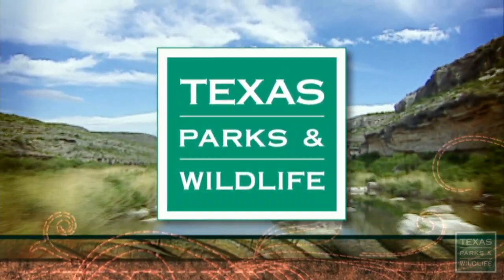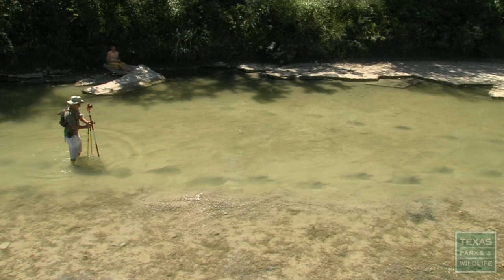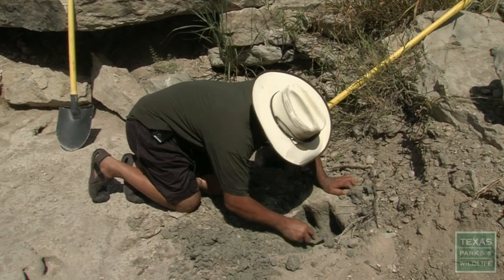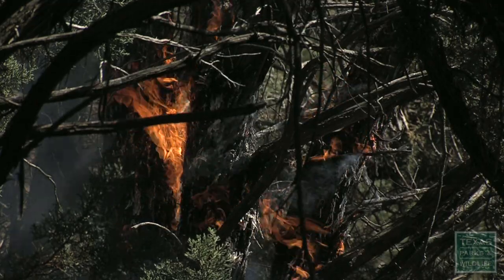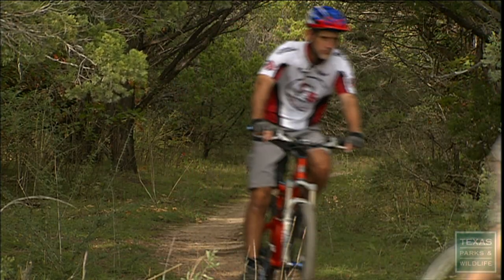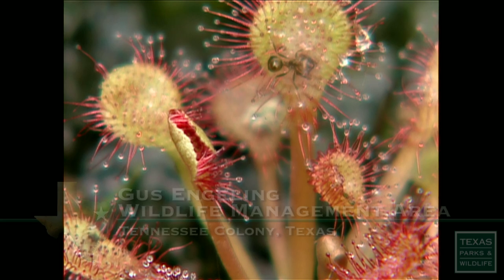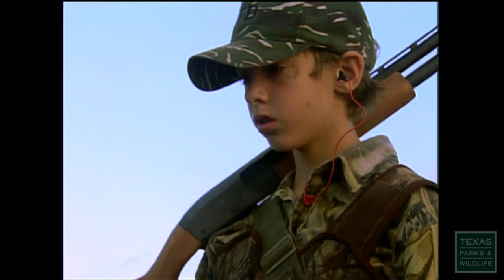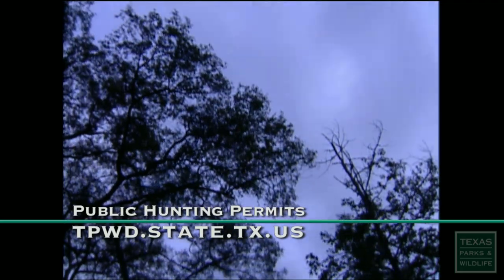PBS March 31-April 6, 2013, #2124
Texas Parks & Wildlife PBS Show #2124
March 31-April 6, 2013
Tracking dinosaur tracks; Texas Parks and Wildlife fire team leader Jeff Sparks; biking, hiking and fishing at Cleburne State Park; film history from the 1970s; squirrel hunting, a fading tradition; abstract patterns in water.
Original air dates March 24-30, 2013.